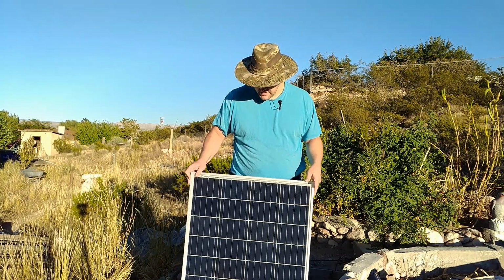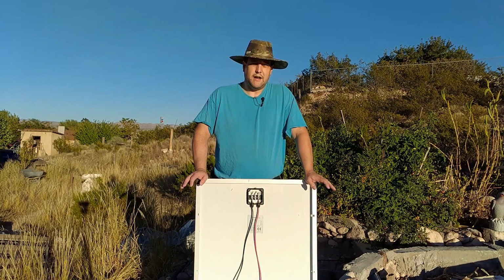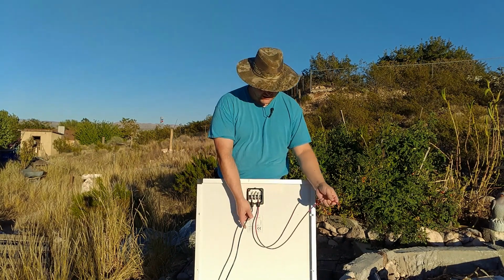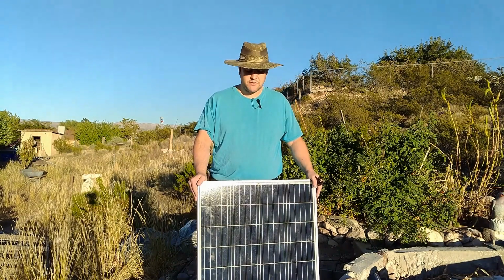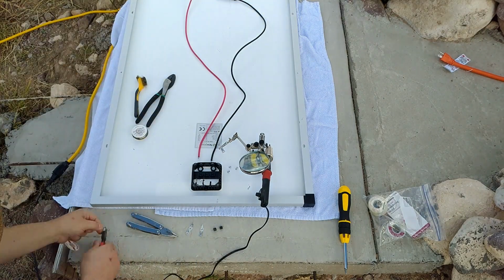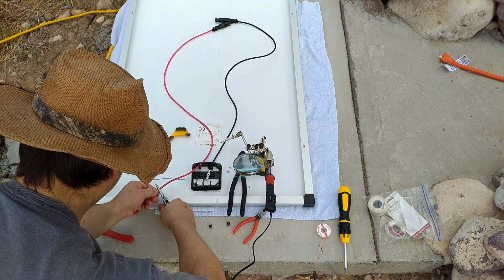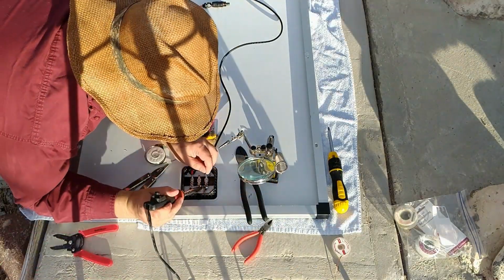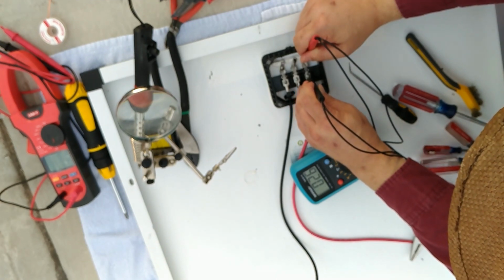Newpowa NPA100-12 Solar Panel Review - Manifest Opinion E001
I go over a recent solar panel purchase, the Newpowa NPA100-12, and give my thoughts on it.  You will get to see me VOID the warranty and redo some of the electrical connections.  Hope you like it.

The panel